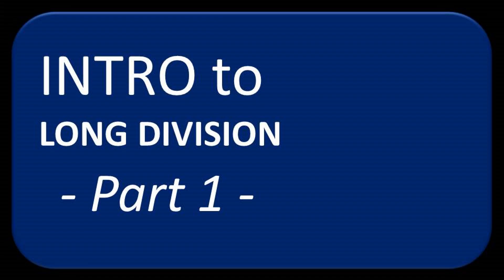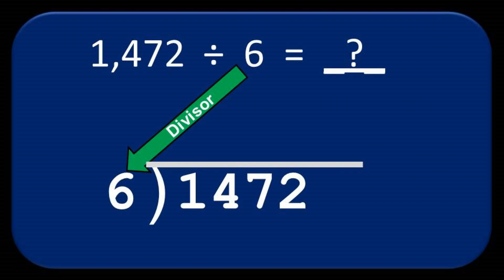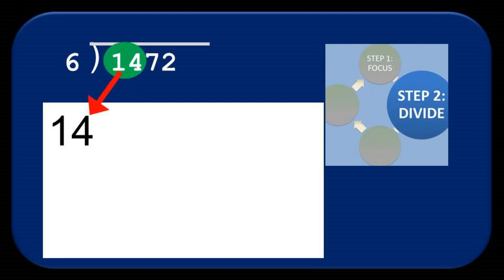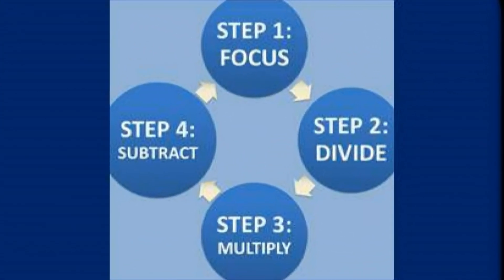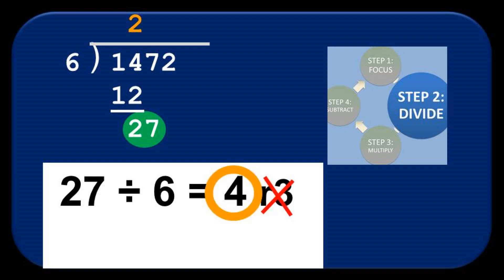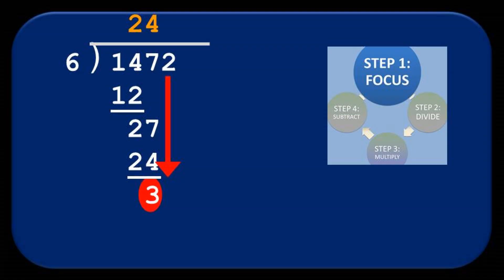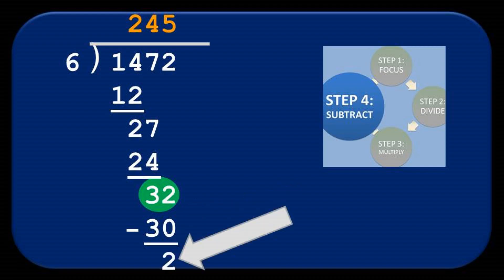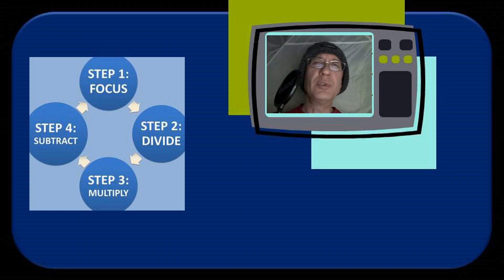Introduction to Long Division, part 1: THE BASICS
Common Core math standard - 4.NBT.B.6